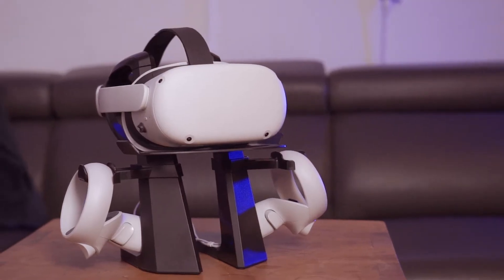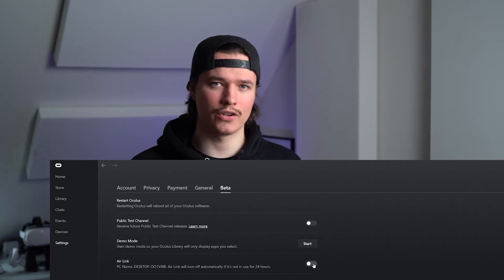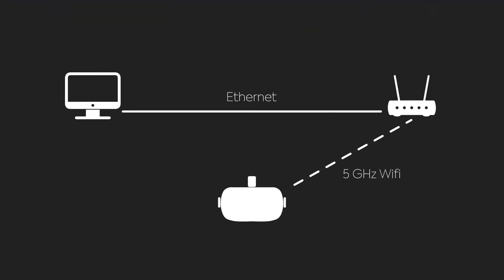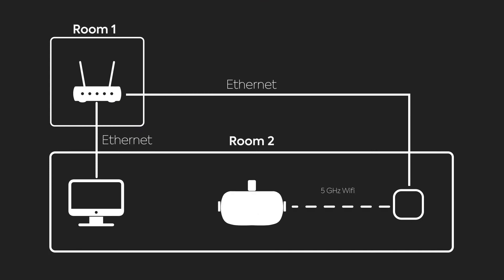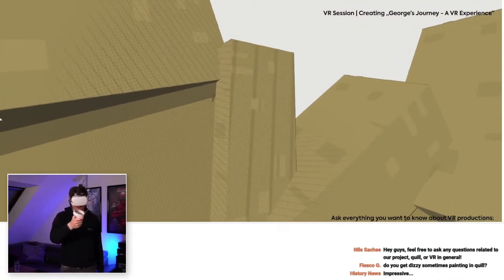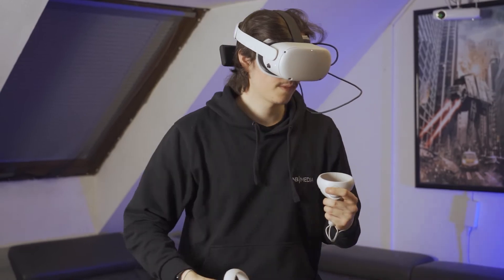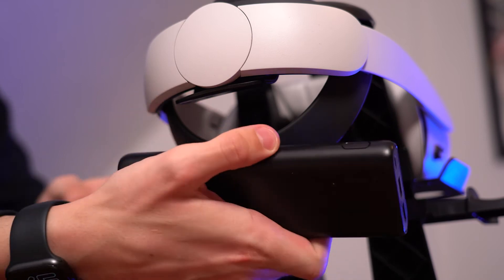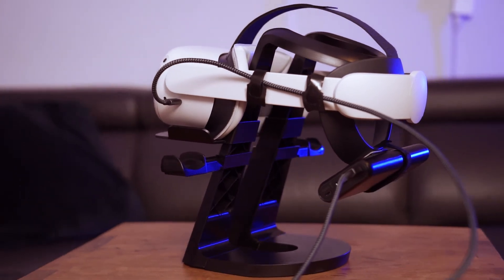Wireless PC-VR with the Oculus Quest 2 is great! | My Air Link Setup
You want to know how to use the Quest 2 and Oculus Link without cable? Great! In this video, I will show you my Oculus Air Link setup. Especially for working in Quill, this setup is great. I can spend as long as I want in Quill and don't have to stop working. For gaming, works well too and I don't notice any major lag.

What is your setup and are you happy with it?

Here is a list of parts I used for this setup:
Wifi Repeater
Strong Velcro
Small Velcro

If you are interested in VR-Animation, don't miss my weekly livestreams!